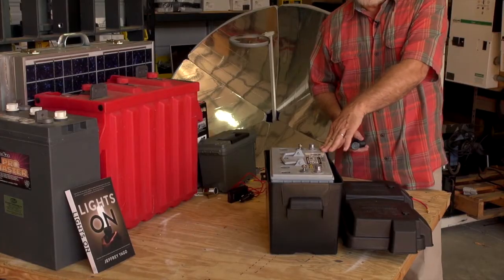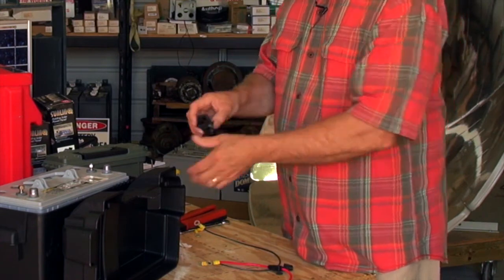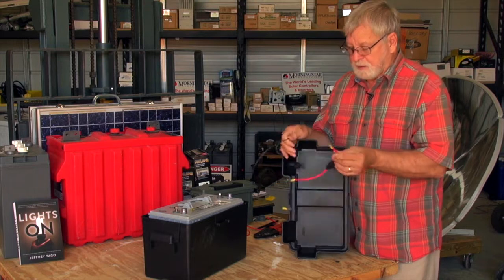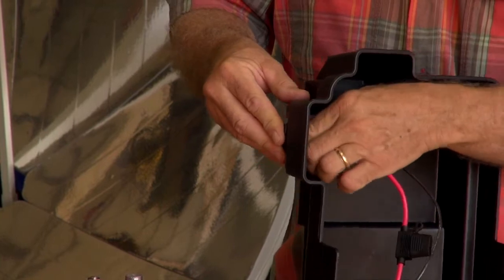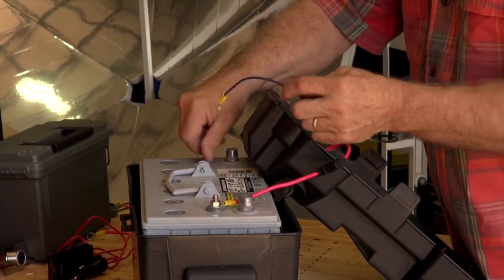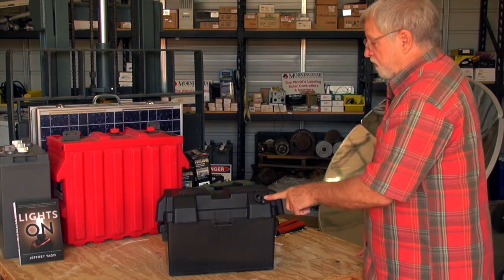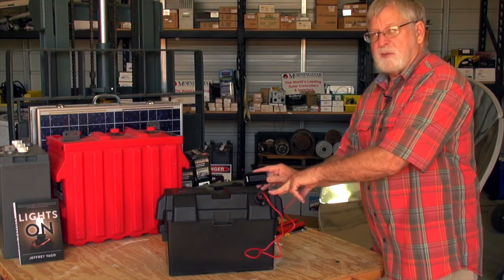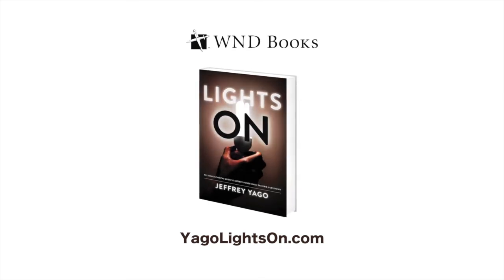Lights On: DIY Off Grid Portable Power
Join Jeffery Yago, author of “Lights On: The Non-Technical Guide to Battery Power when the Grid Goes Down” and licensed professional engineer, on this DIY tutorial series as he shows you how to power your household and electronic devices for whenever the electrical grid goes down or disaster strikes.

For more in-depth information as well as how to survive off the electrical grid, make sure to order your own copy of “Lights On: The Non-Technical Guide to Battery Power when the Grid Goes Down” by going to YagoLightsOn.com. Use promo code LightsOnYT to get 30% off your order of the “Lights On” at the WND Superstore!